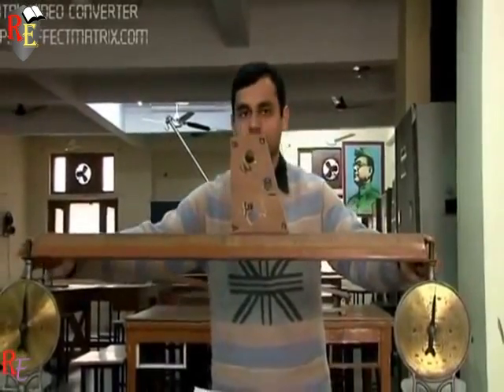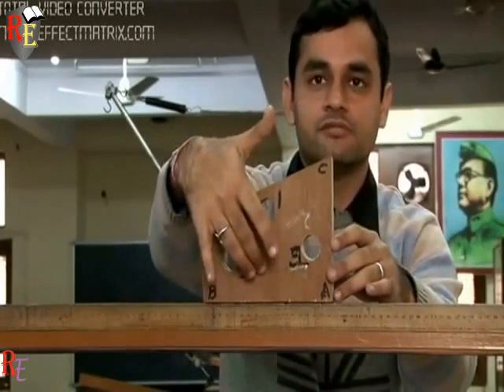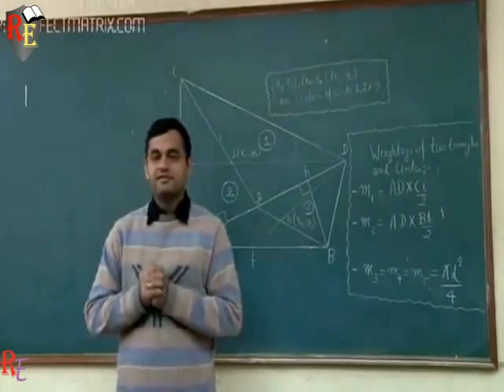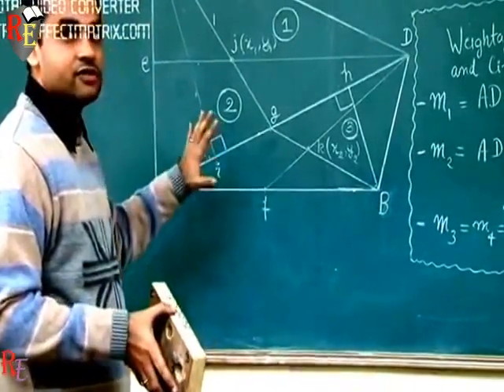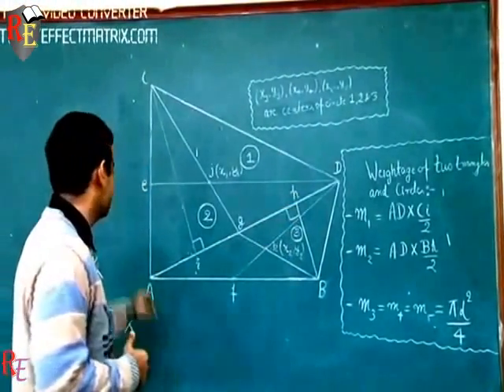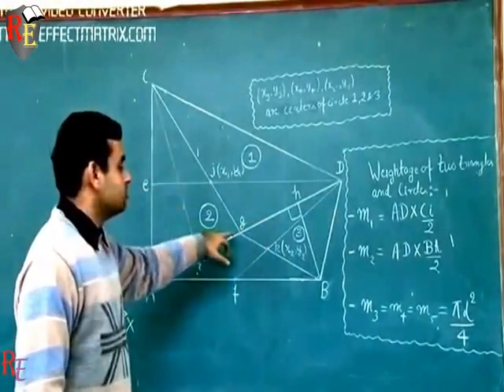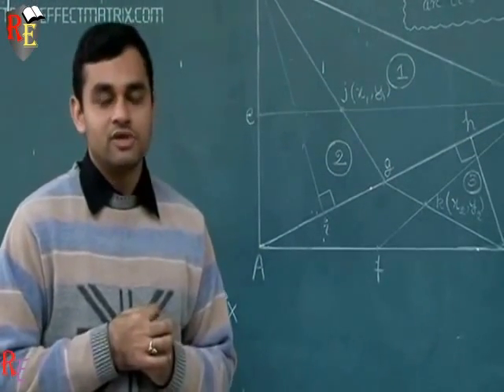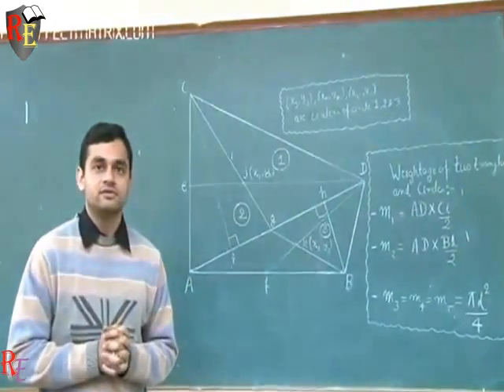EXP 6: To Find The Centre of Gravity of A Given Wooden Block - ReignEdu #6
AIM
To Find The Centre of Gravity of A Given Wooden Block Fitted With Mild Steel Bolts experimentally and also calculated theoretically.

APPARATUS:
Parallel Force Apparatus and Object